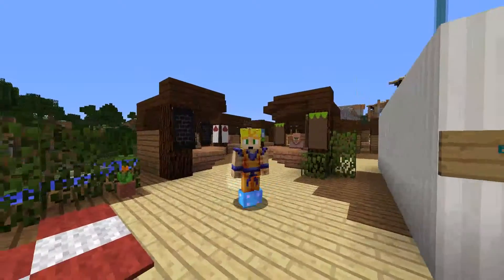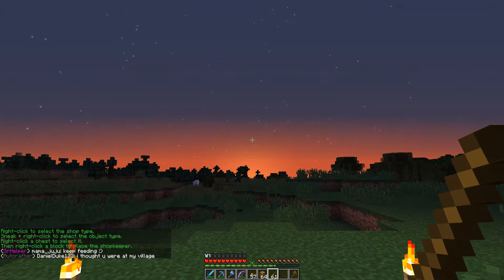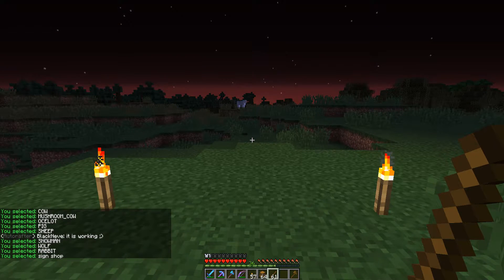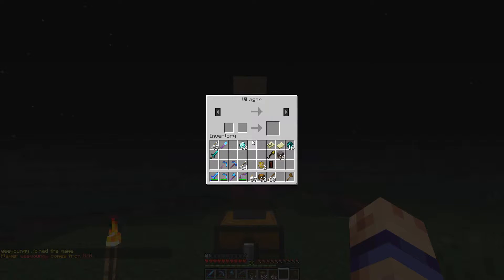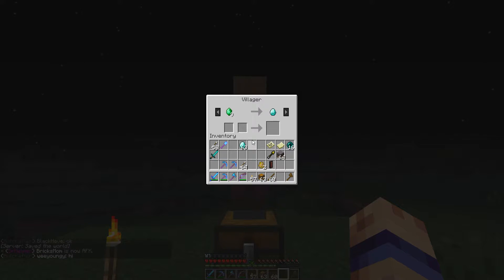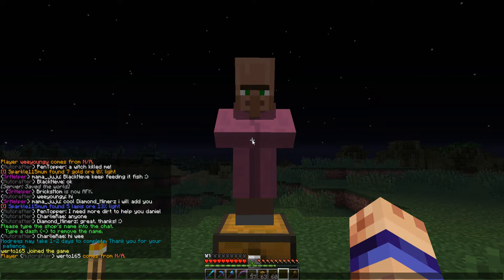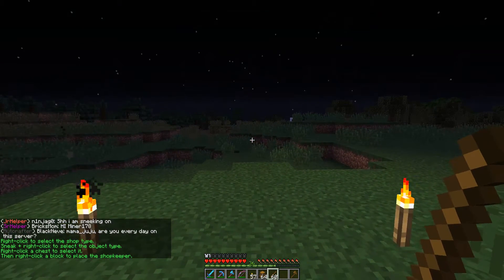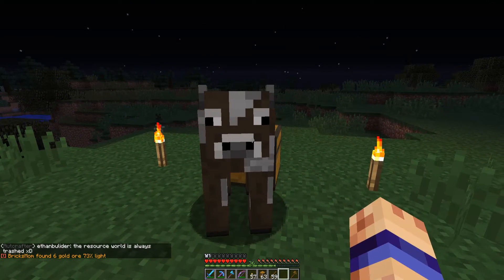Autcraft - Setting Up Your Own Shop Keeper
This is a quick tutorial on how to set up your own shops on Autcraft using the ShopKeeper plugin.